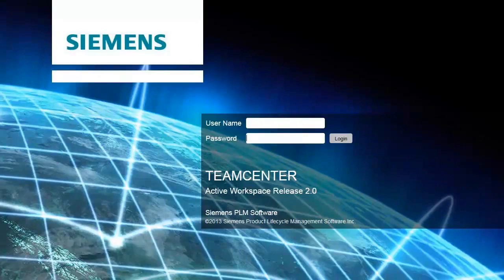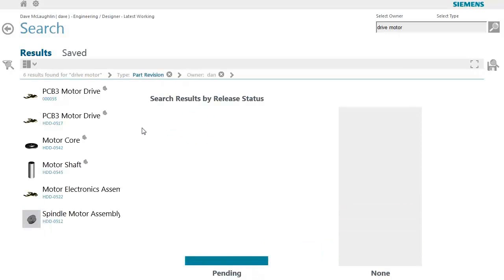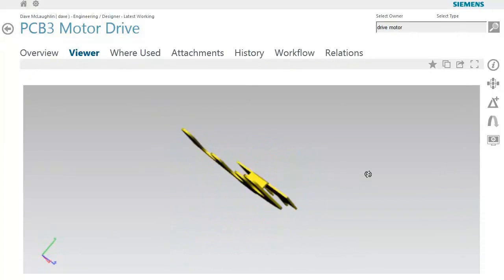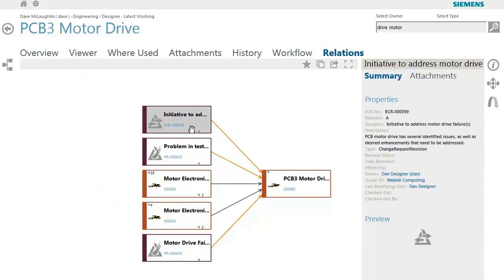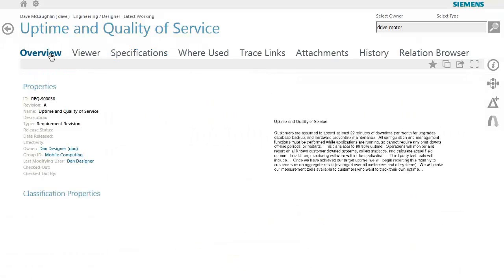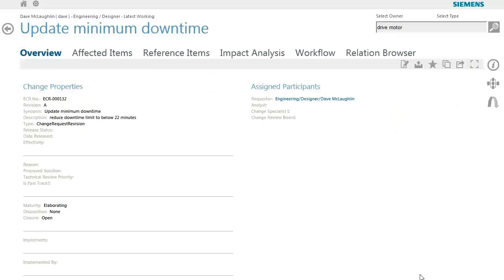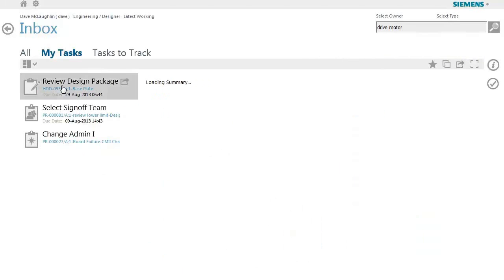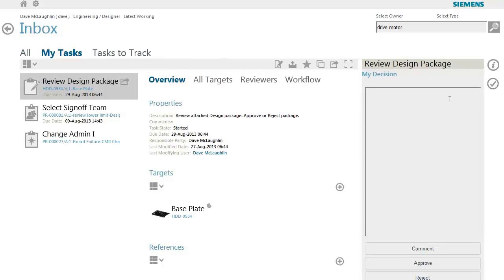Teamcenter Active Workspace Demo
Discover Teamcenter Active Workspace in Action!
Watch this demo to see how Siemens Teamcenter's intuitive interface streamlines PLM tasks, boosts collaboration, and simplifies product data access. Ideal for engineers, managers, and decision-makers exploring digital transformation.